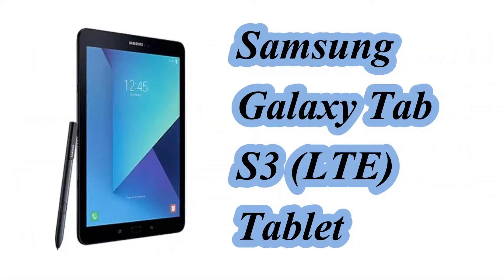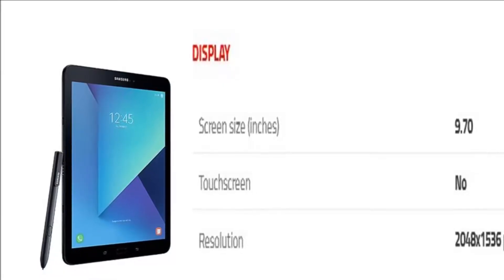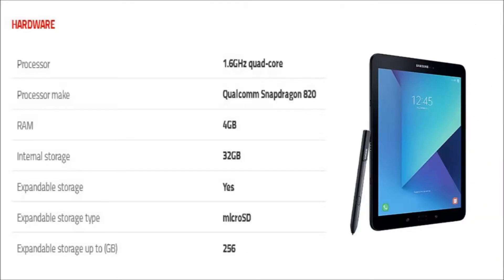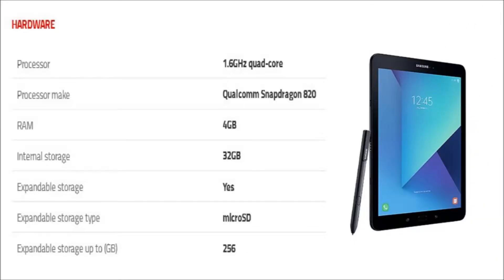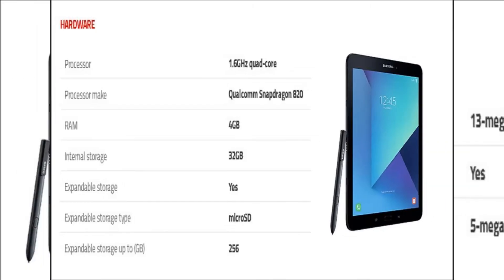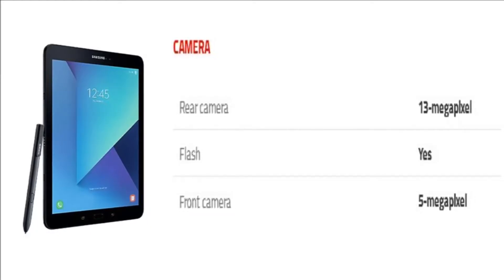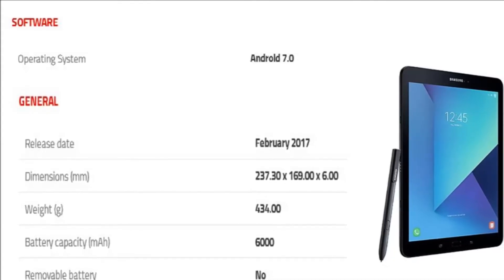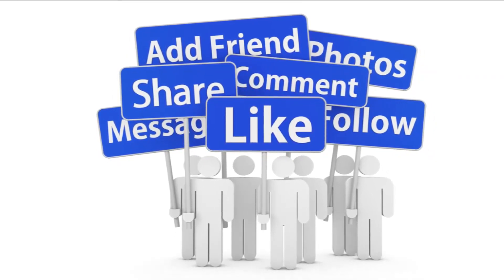Samsung Galaxy Tab S3 (LTE) Tablet